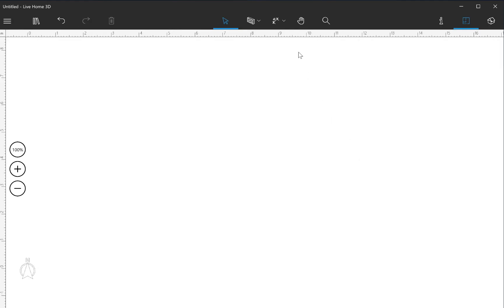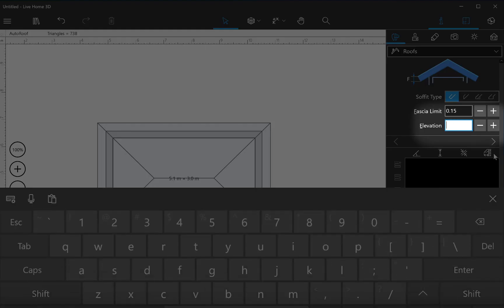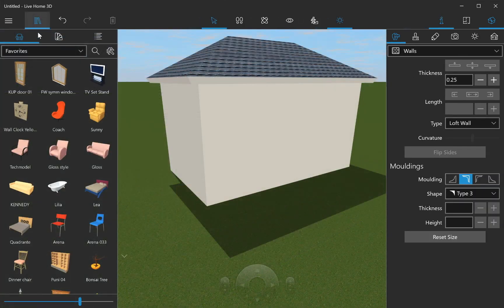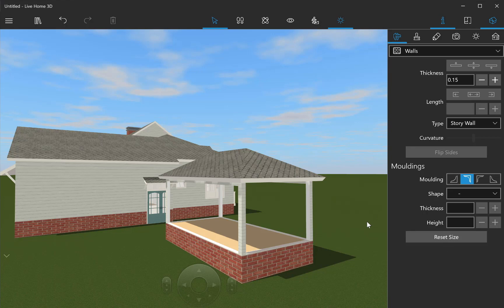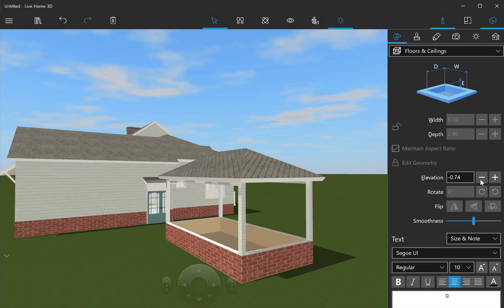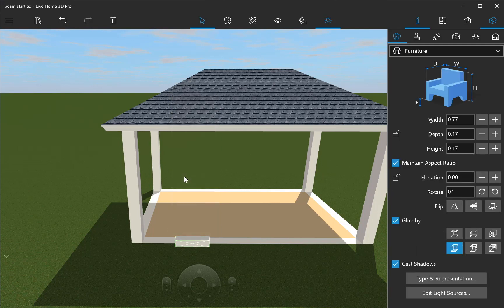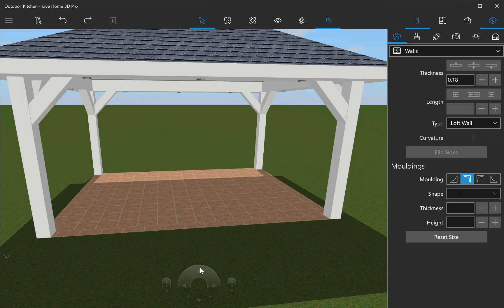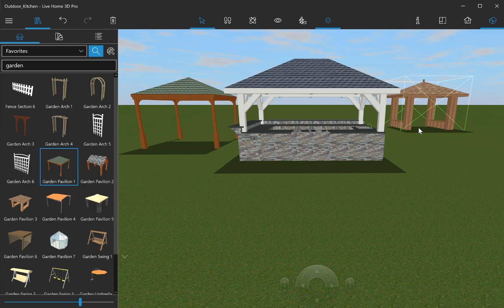Making Outdoor Kitchen - Live Home 3D for Windows Tutorials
In this video you will learn to create an outdoor kitchen in the Windows version of Live Home 3D.

Here’s the step-by-step instruction:
- open the 2D view;
- draw four walls using the Room or Straight Wall tool
- select these walls and assign to them Loft type properties using the Object Properties tab of the Inspector;
- add a roof on the current story;
- set the roof elevation using the Inspector/ Object Properties tab;
- create big openings in the walls;
- add beams, as shown in the video;
- add kitchen items from the Object Library or Trimble 3D Warehouse;
- the final touch is to paint the back part of each unit by applying the necessary material from the Material Library.

You may also use Garden Pavilion from the program Library or even download the whole kitchen model from Trimble 3D Warehouse, but in this case you are limited only to available models. There is no much room for creativity in such case.

Timecodes:
0:00 Intro
0:09 The step-by-step instruction: open the 2D view, draw four walls, assign to them Loft type properties;
0:32 Add a roof and set the roof elevation
0:54 Create big openings in the walls, change level of the foundation height
2:06 Add beams
3:22 Add kitchen items
3:40 Use Garden Pavilion from the program Library